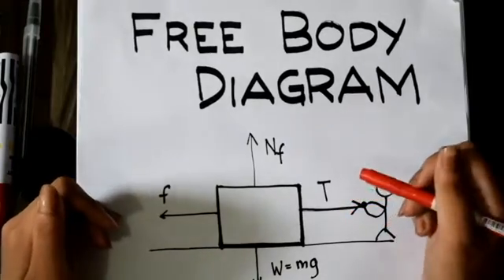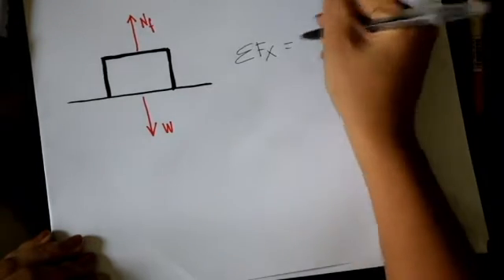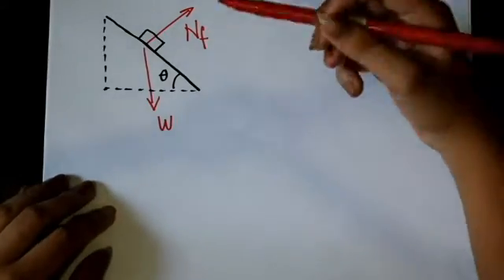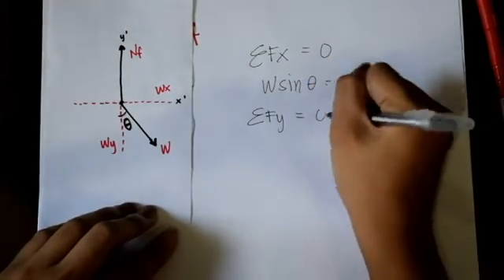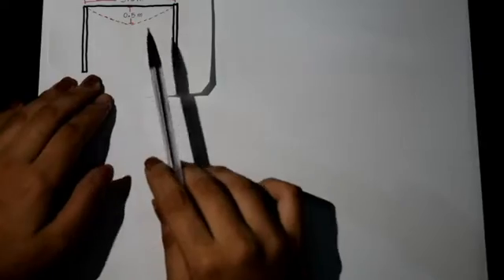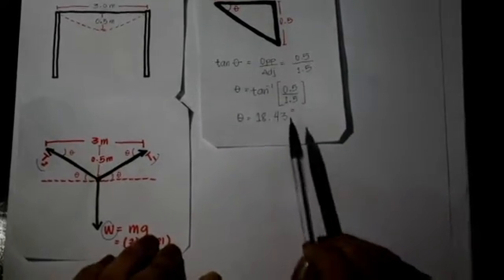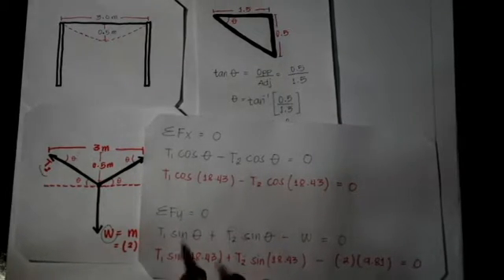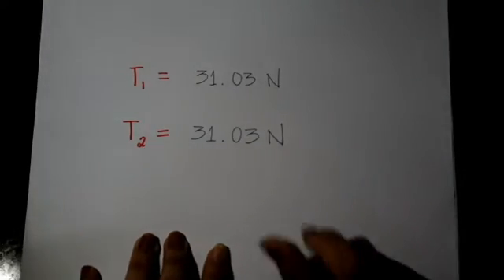FINAL P6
PHY021 - A12 Mrs. Abdon S.Y. 1t 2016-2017
Group P6:
- Ilumin, Patrice Marianne
- Mana-ay, Rosette
- Mustaza, Mary Grace
- Pigiaman, Marielle Jolly
- Raquel, Michael Anthony